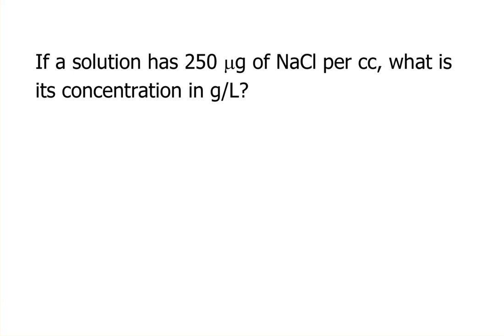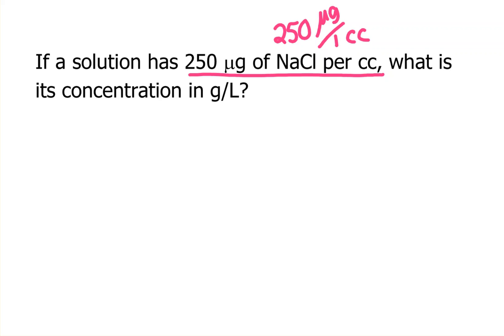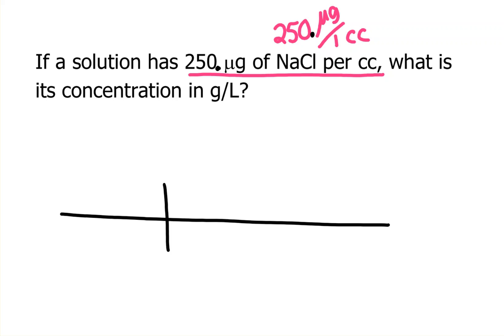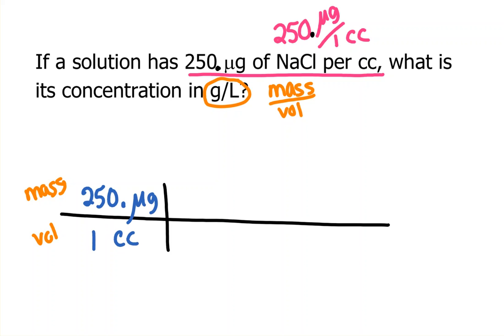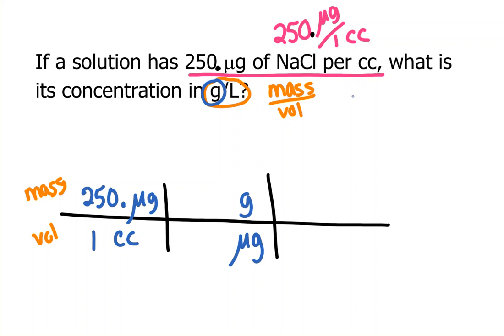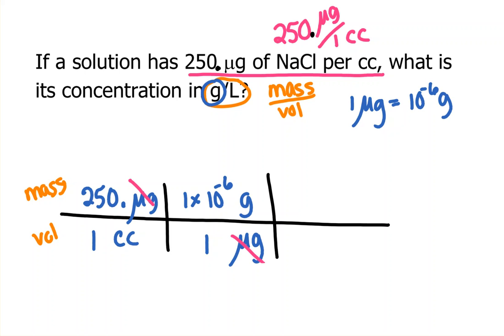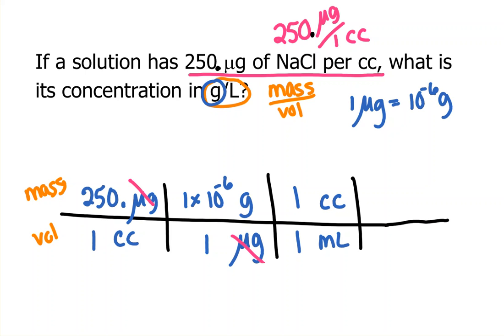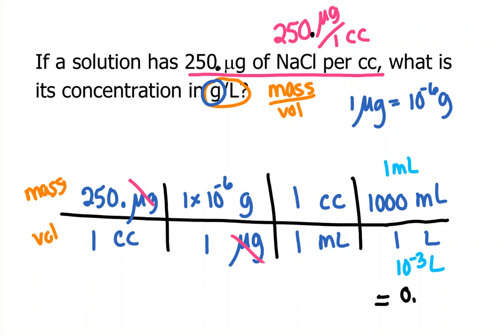1411 L1 ex5B concentration conversion